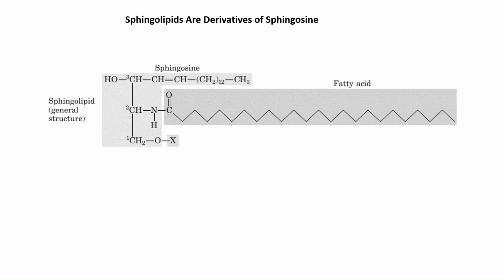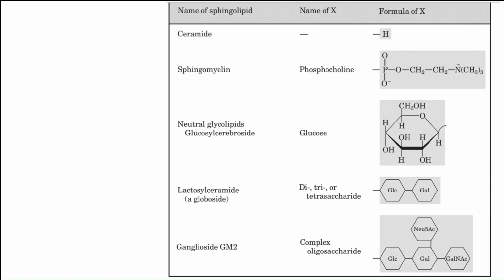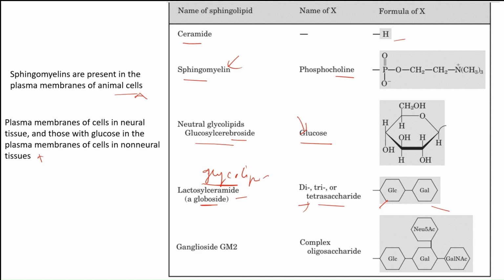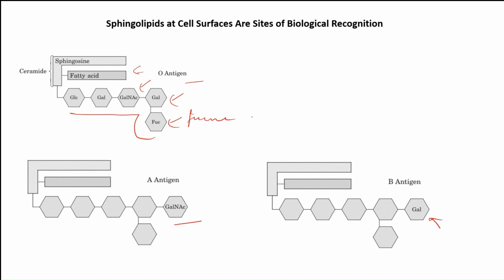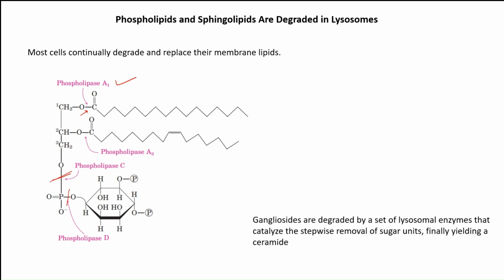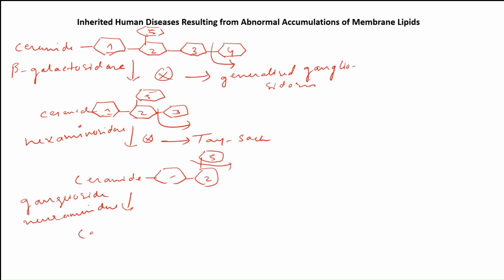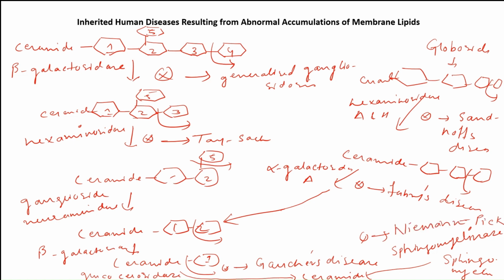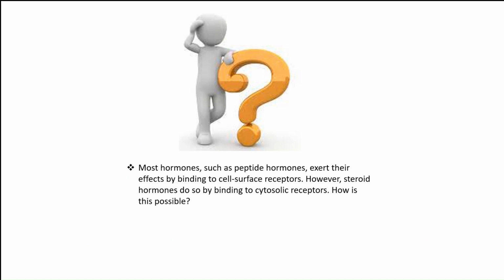Lipids II Sphingolipid, Sterols